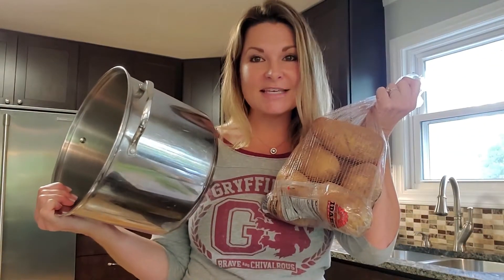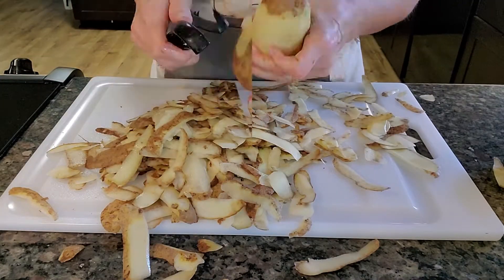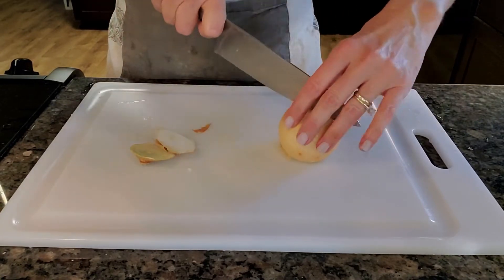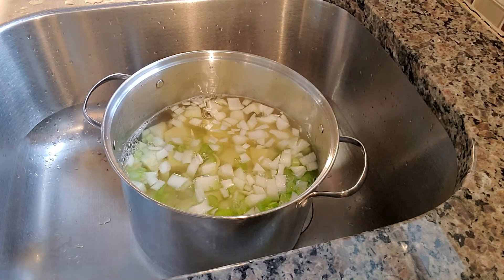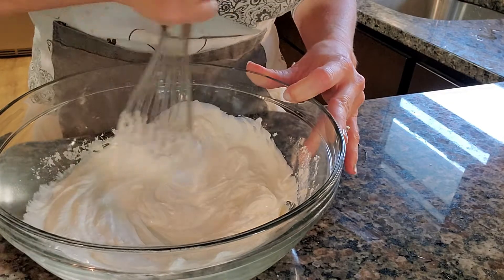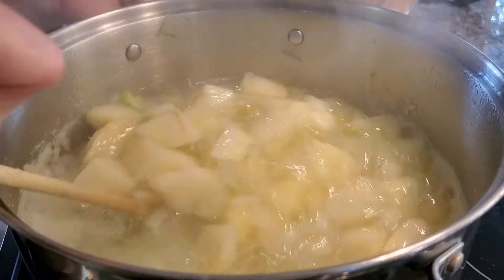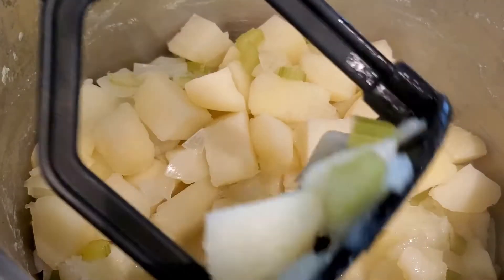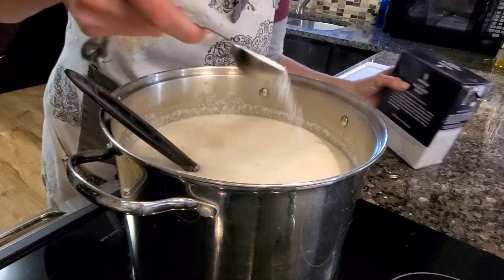How to Make Potato Soup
In this video, I show you how to make potato soup. This is the recipe my mom made for us as kids!  It's delicious and the best comfort food ~ especially great for those chilly fall and winter nights!

5lb baking potatoes, peeled and large diced
3 celery stalks, medium diced
1 large yellow onion, medium diced
24 oz sour cream
1 TBSP flour

Preferred toppings:

Crispy bacon
Cheddar Cheese
Green Onion